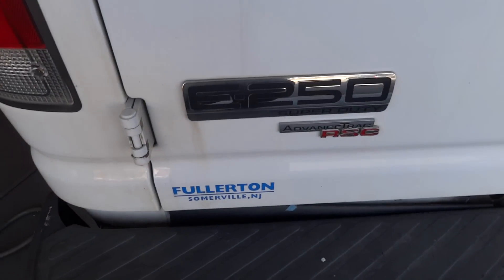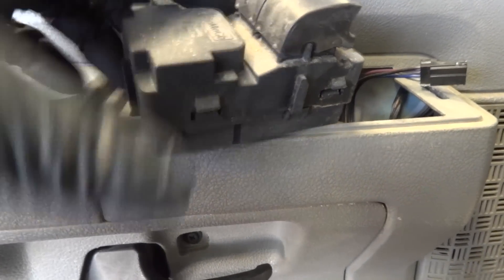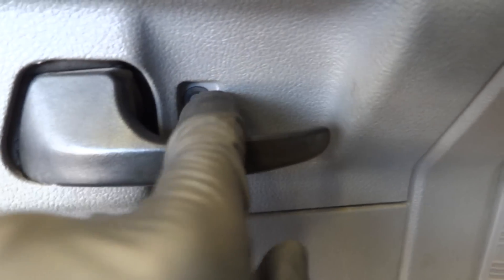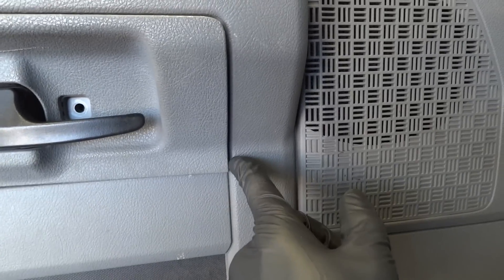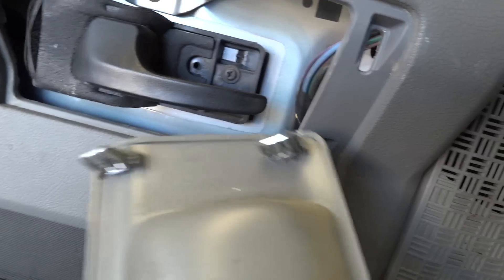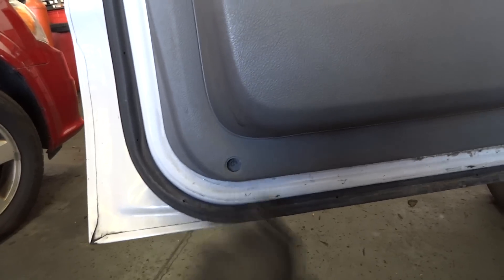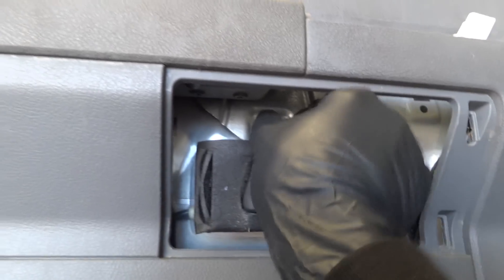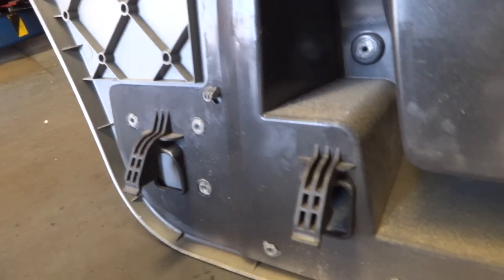2011 ford e250 e150 door panel removal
How to remove the driverside or passenger side front door panel on a 2011 for e250, e150, or e350. They should all be pretty much the same procedure.